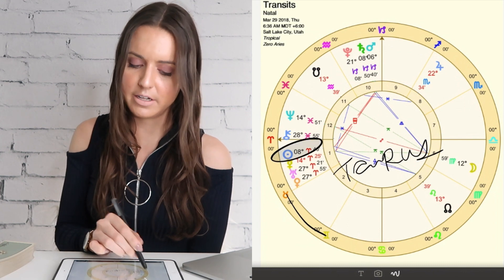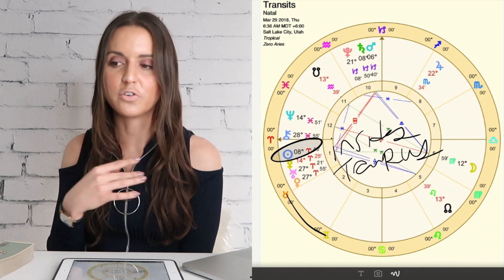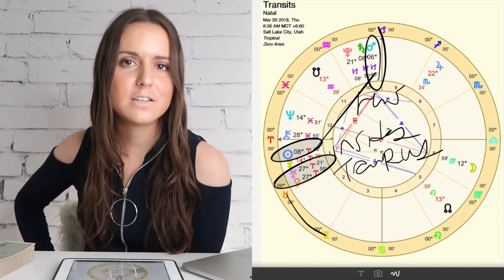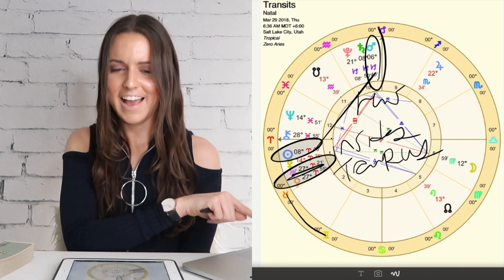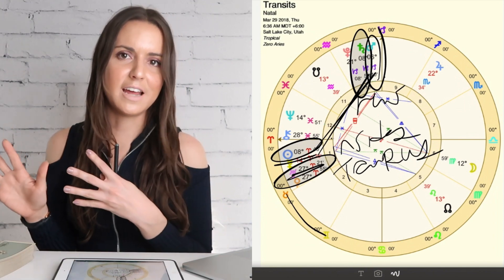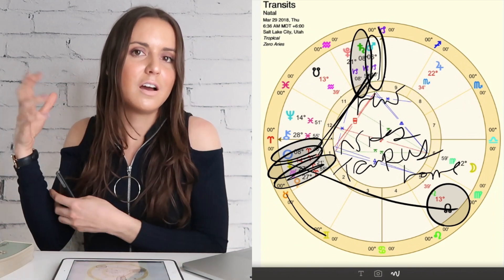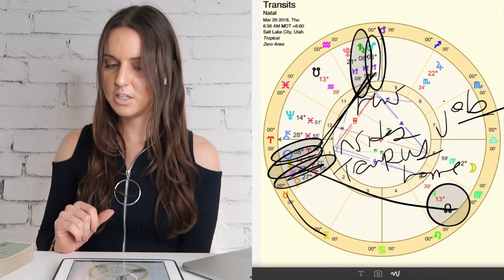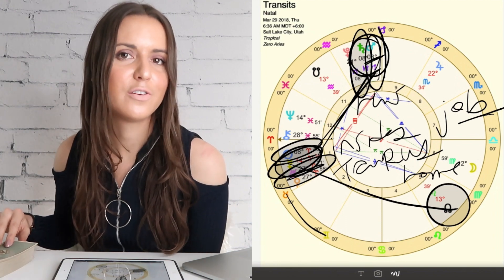Taurus March 26-April 1 2018 "NEW COMMITMENTS" Weekly Astrology Horoscope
Taurus weekly astrology horoscope March 26 to April 1, 2018 description below. Sign up for my April 2018 Webinar where I will speak about Chiron in Aries, Venus in Taurus, Saturn and Pluto Retrograde and all the important days of the month LIVE March 29th 2018: and take part in the live Q and A with me!

Taurus, it is time to do something new and exciting in life. Can you do it, or will you forever be stuck in the past, afraid to get out of your comfort zone?

The answer is yes, you can do it — but you must first commit to it, even if some unexpected things do come up.

That will then help you to live a life on the outside that resonates more with you on the inside, with the person you are becoming. It will also help you to feel more comfortable and more secure with everything that is going on.